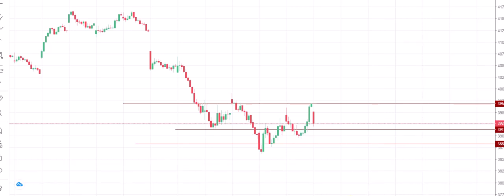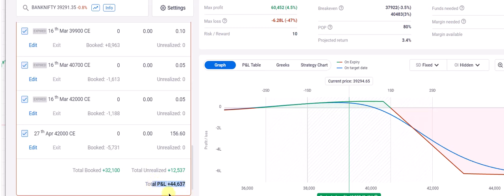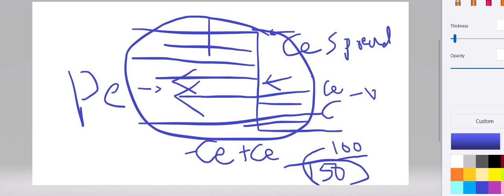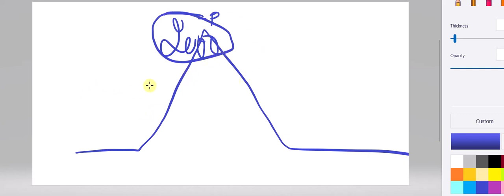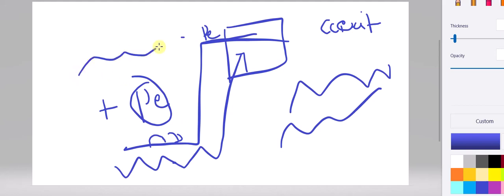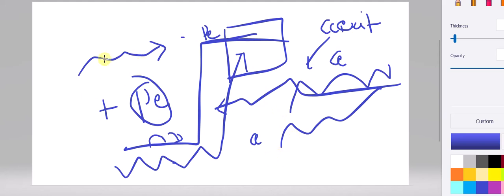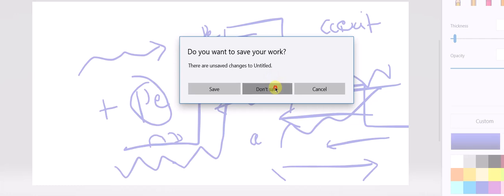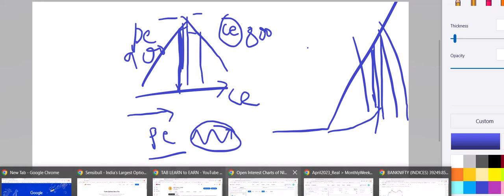Option Trading | IronFly : Tricks Improve ROI | Month & Weekly Combo| 20thMarch Update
Trading and Investment Plans. Option Strategies # Option Selling